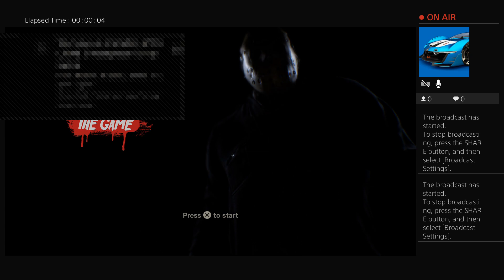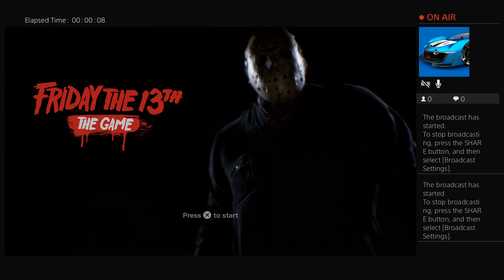fastandfuriou225's Live PS4 Broadcast